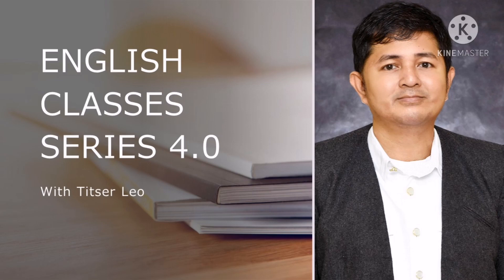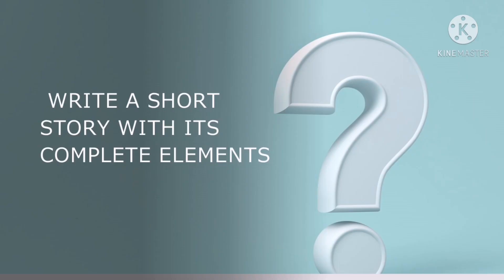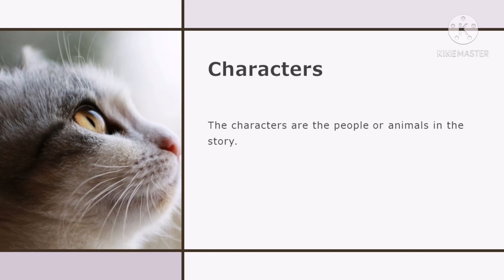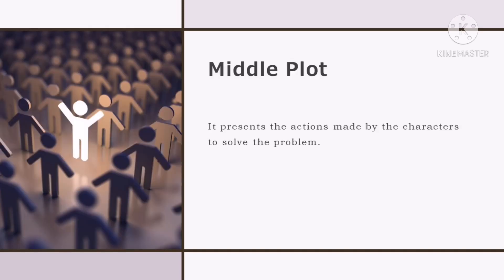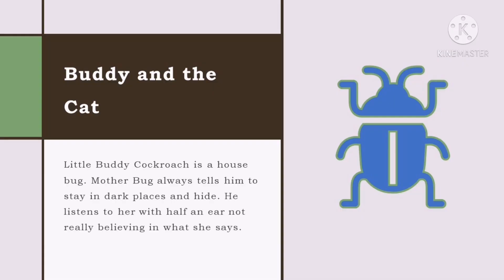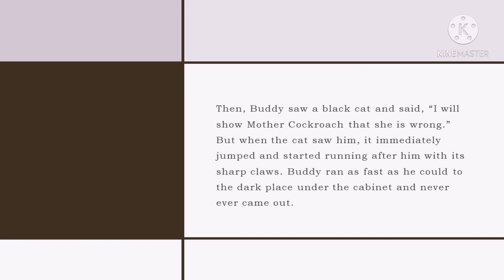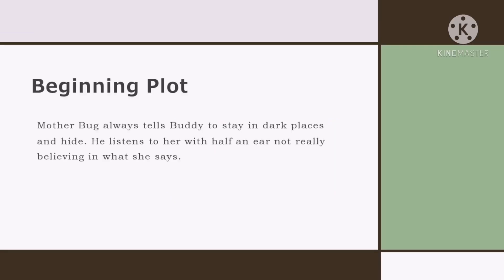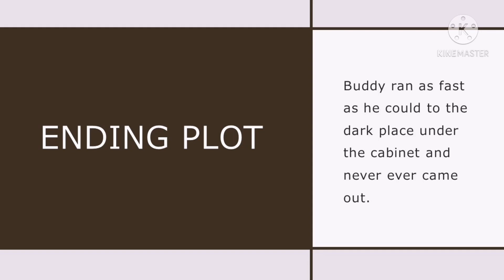English Classes Series with Titser Leo - Story Elements (characters, setting and plots)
Story elements - characters, setting and plots